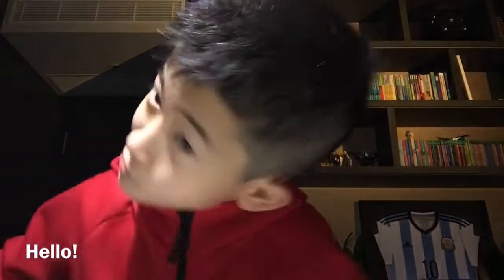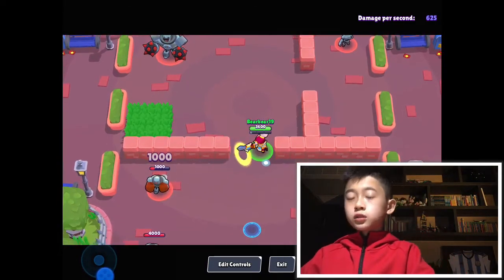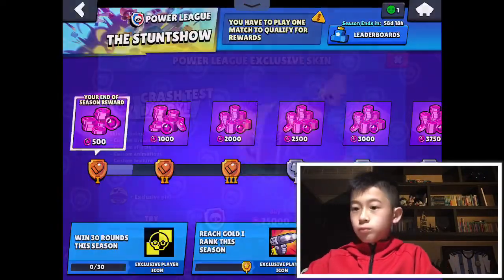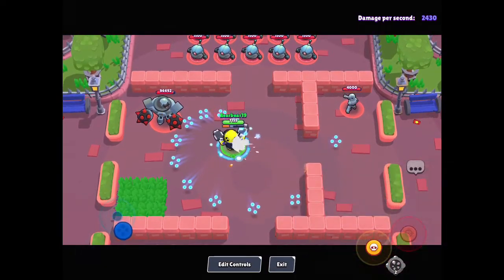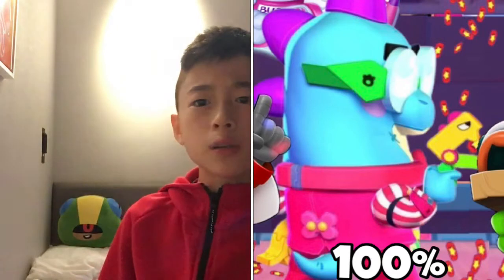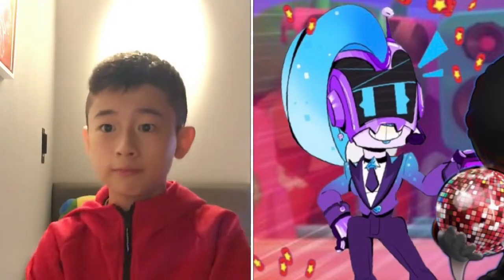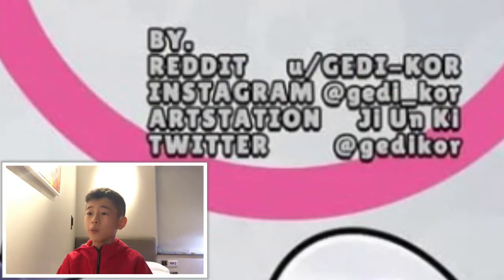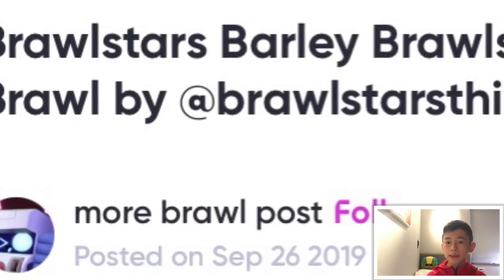Best and Worst Skins in Season 12 Brawl Stars+Loading Screen Concept by A kid